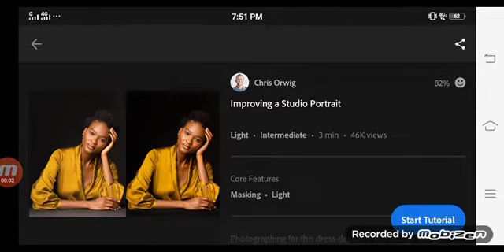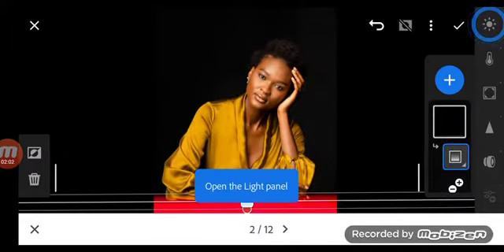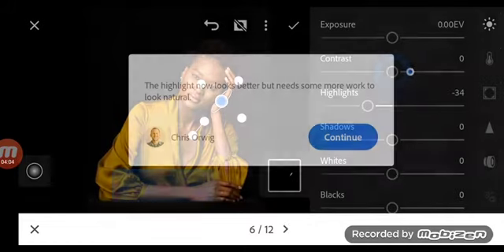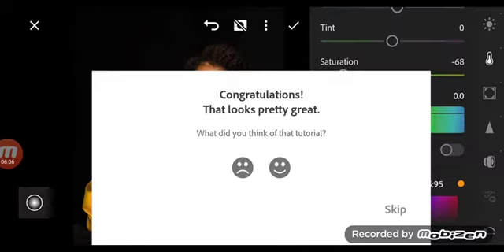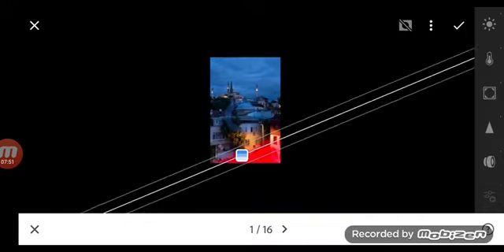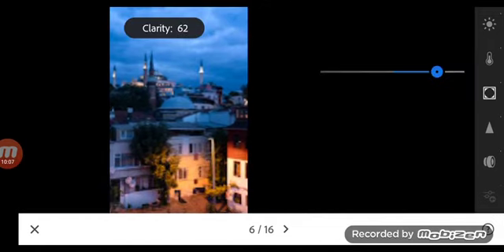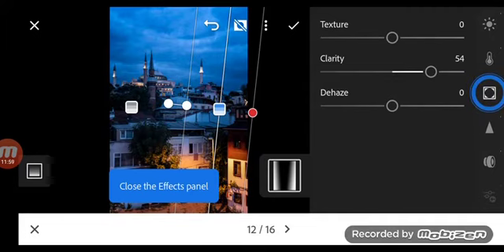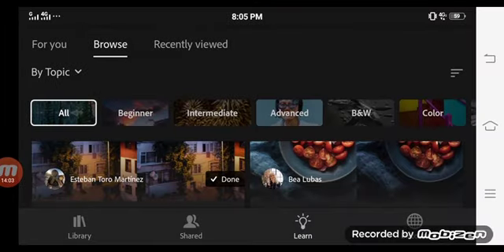How to Edit photo | Color correction video 2022 | Adobe photoshop Lightroom classic 2022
How to Edit Video in Camtasia - Video Editing Tutorial in Camtasia 2022

Adobe photoshop Lightroom classic 2022 | Adobe Lightroom Edit some Picture & color correction video 2022

photoshop,
adobi photoshop,
photo edit,
photopea,
pic sart,
lightroom,
photoshop online,
online photo editor,
snapseed,
lunapic,
pixlr editor,
adobe lightroom,
photoshop free,
lightroom presets
pixlr x,
photoshop cs6,
online image editor,
image editor,
photo editor app,
free photo editor,
picture editor,
best photo editing app,
bg for photo editing,
change bg of photo,
luminar ai,
photoshop app,
ipiccy,
photoshop cc,
facetune,
photoshop portable,
picsart app,
adobe photoshop cs6,
ps touch,
photoshop 7.0,
photoshop elements,
photoshop express,
photoshop 2022,
ps cc
picsart online
adobe photoshop free
photoscape x
lightroom classic
photo editor for pc
camera raw
photoshop online free
add text to photo
free online photo editor
photoshop 2020
adobe photoshop elements
pixlr express
adobe photoshop 2021
picsart for pc
vsco app
adobe photoshop online
best photo editing app for android
photoshop price
lightroom cc
lightroom online
james fridman
adobe photoshop lightroom
lightroom free
photoshop logo
snapseed for pc
cs6
snapseed app
adobe photoshop 2020
ps photoshop
best online photo editor
online picture editor
lightroom premium
photoshop fix
xzxzxzxz photoshop cc 2019
best photo editing app for pc
photoshop cs6 portable
free photo editing apps
photoshop elements 2021
photopea online
gimp photo editor
photo editor online hd
adobe cs6
adobe photoshop fix
best free photo editing app
photoshop for mac
polarr photo editor
creativecloud
best photo editor
photoeditor
adobe photoshop elements 2021
canva photo editor
photoshop cs3
best free photo editor online
free online image editor